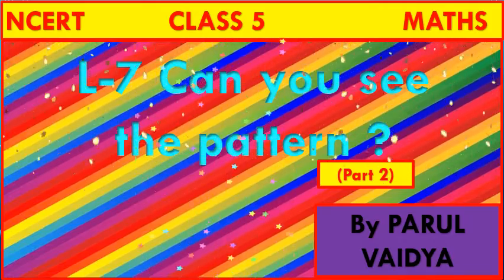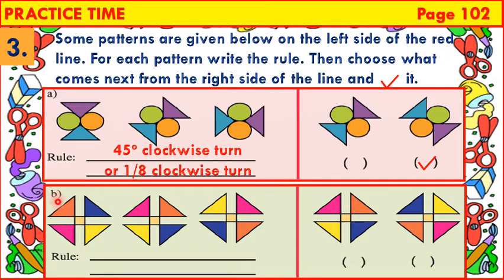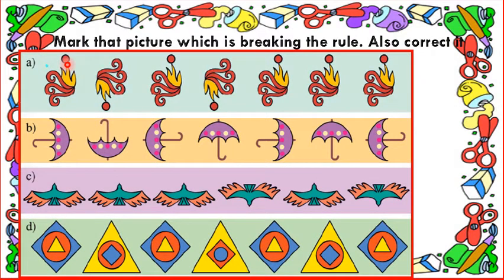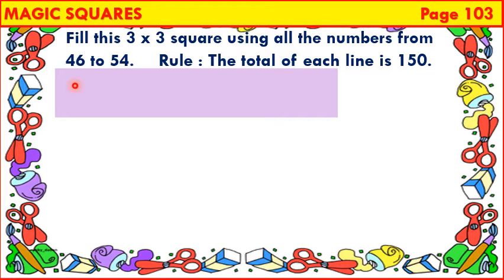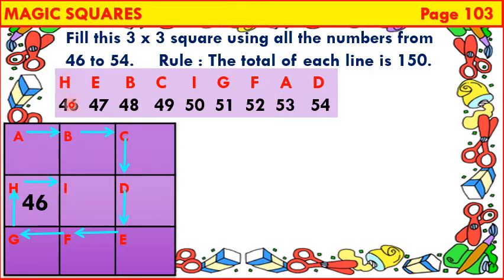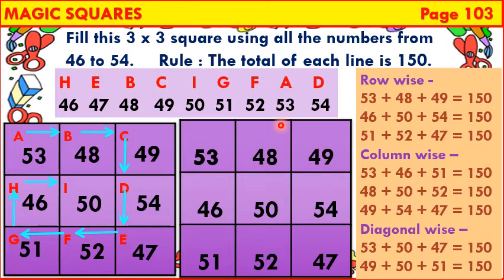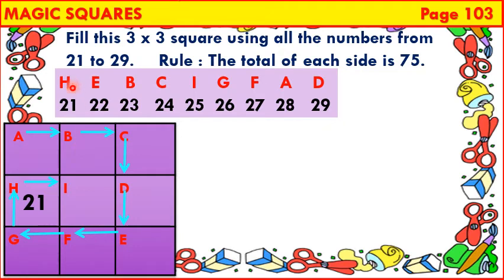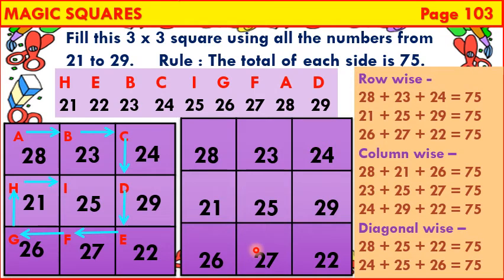L - 7 Can you see the pattern | Part2 | Pattern Rules, Magic Squares | 5th Maths | NCERT | CBSE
Pattern Rules formation, Magic Squares.